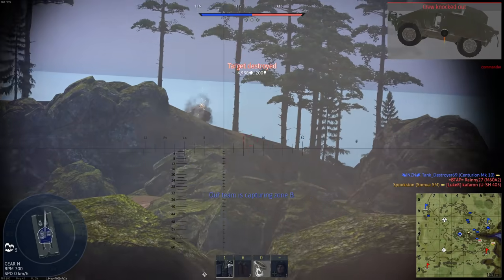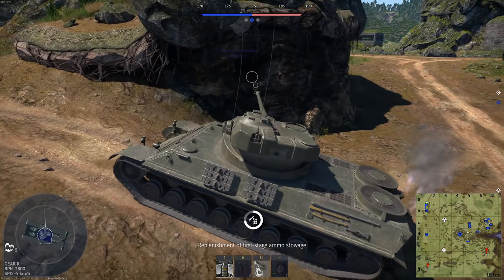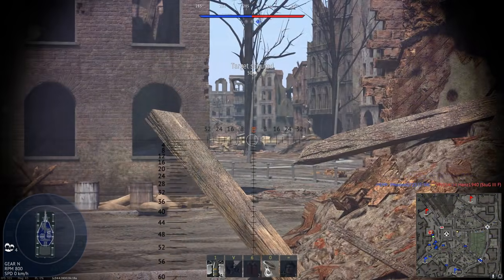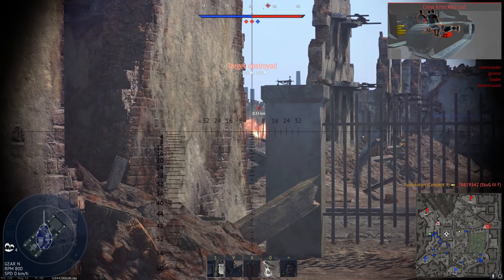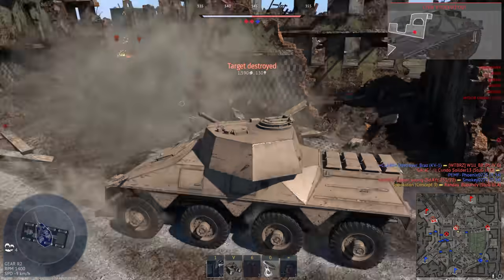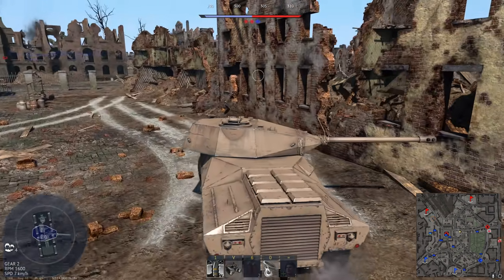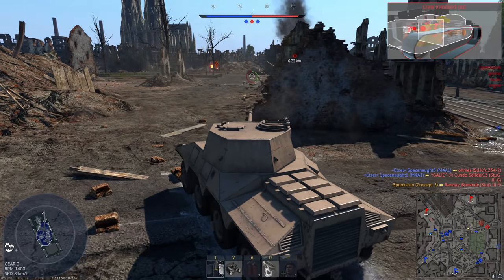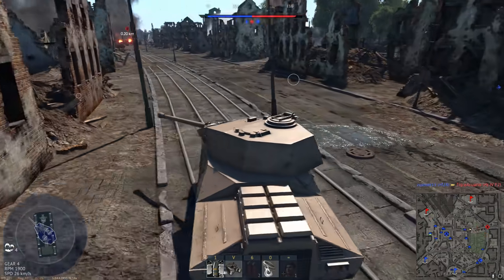More Weird Tank Prototypes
Who doesn't love looking at weird, improbable vehicle designs? I'm known for doing this with fictional tanks, but for this video I figured I'd take a look at actual tank prototypes / designs that are pretty strange. In this video I'll take a look at Object 19, HIMAG, T8 and T15 mine explorers, and the Headless Coachman.